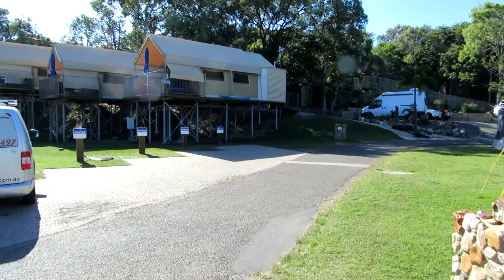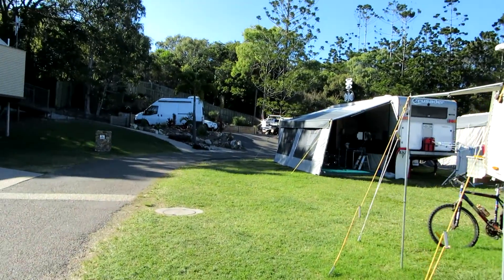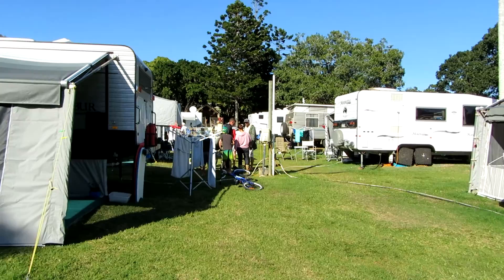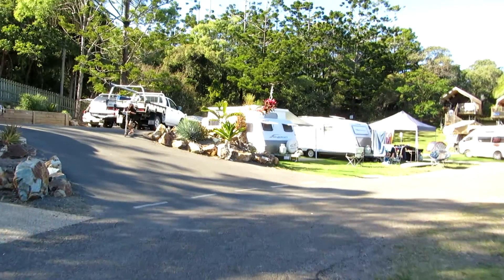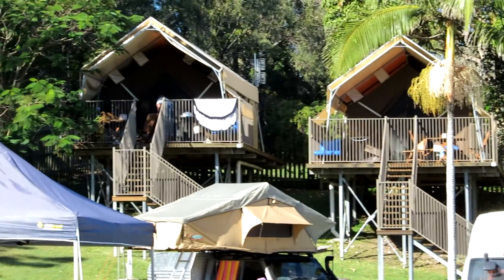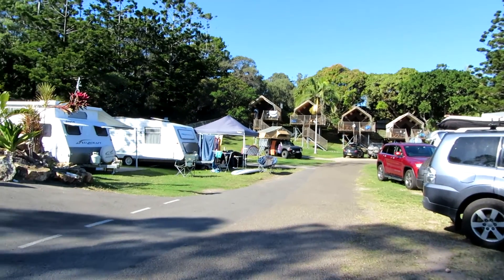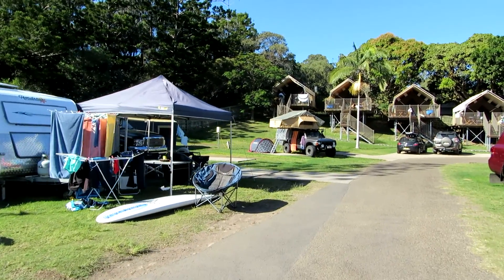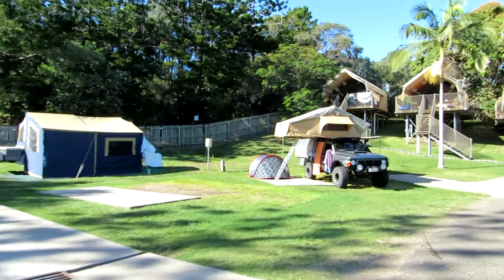Agnes 5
Agnes Water and the Town of 1770 Caravan Holiday